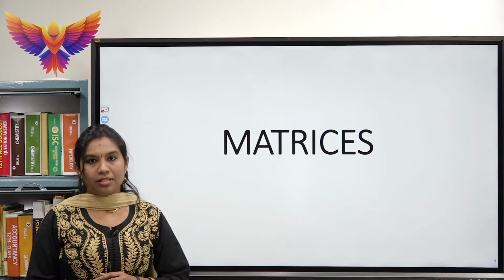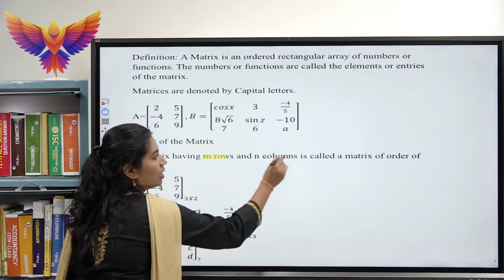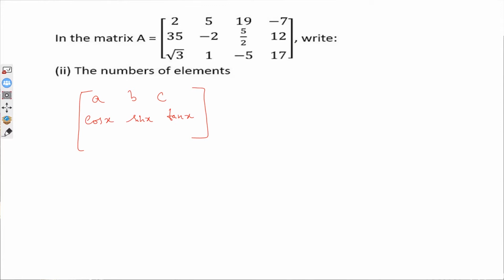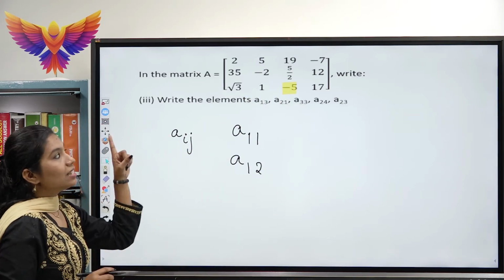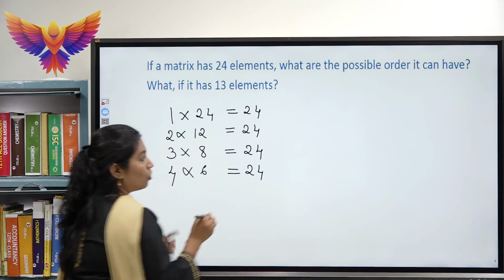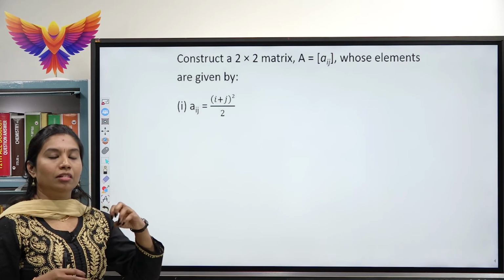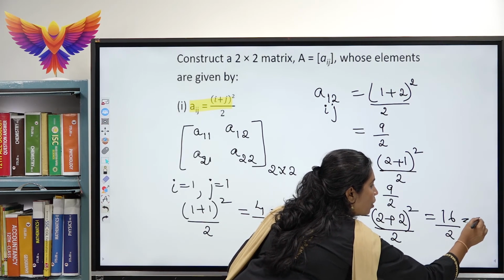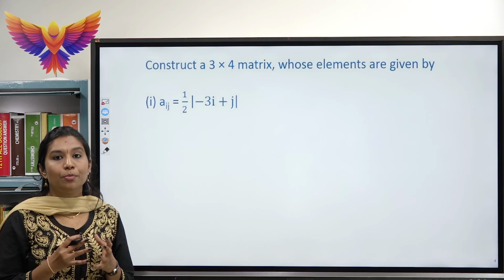Empower-Maths-Matrices- Class 1 - lecturer Shilpashree AV - Standad XII